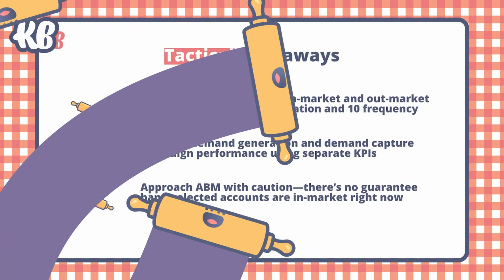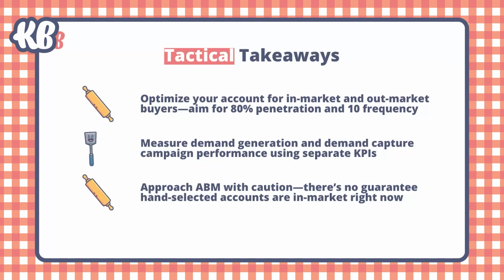The Simplified B2B LinkedIn Ads Strategy That Works - KlientBoost Kitchen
LinkedIn Ads not cutting the mustard?

This week's episode shows you how to cook up a full-funnel strategy that drives real pipeline—not vanity metrics.

You’ll learn:

✓ The #1 mistake B2B marketers make with LinkedIn Ads (and how to fix it)
✓ A proven account structure that mirrors how B2B buyers actually buy
✓ The exact campaign and setup to maximize LinkedIn ROI

Bon appétit 🤌